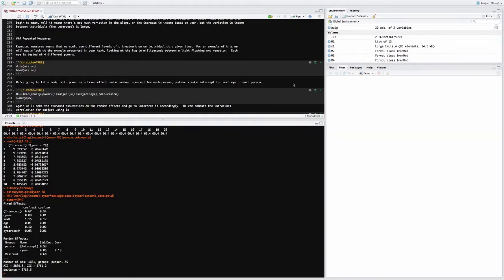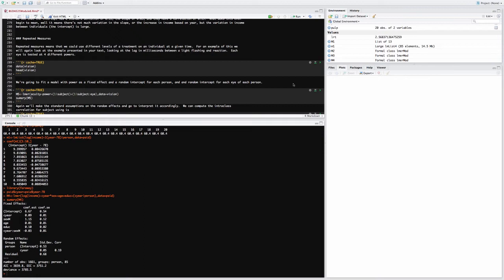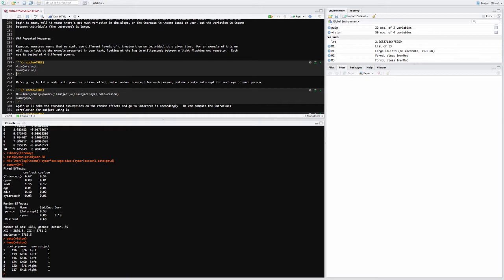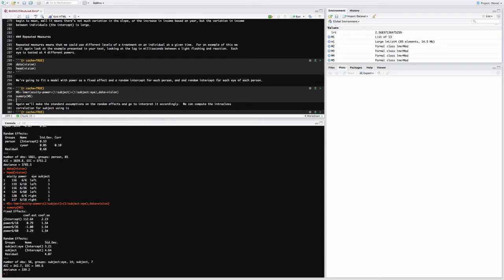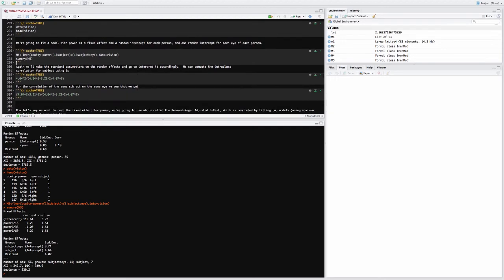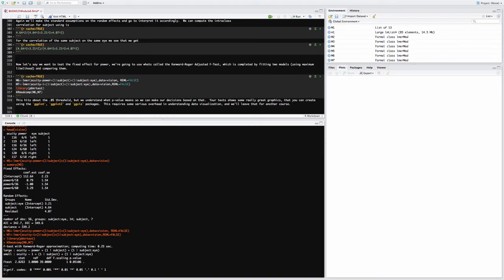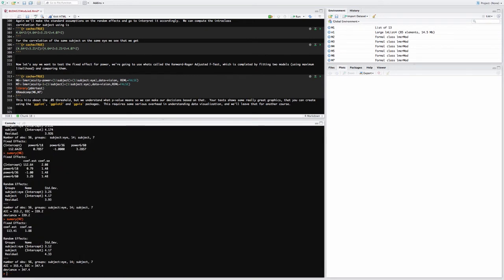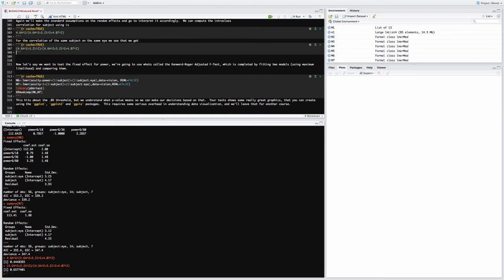Module6 Video5 - Repeated Measures in R